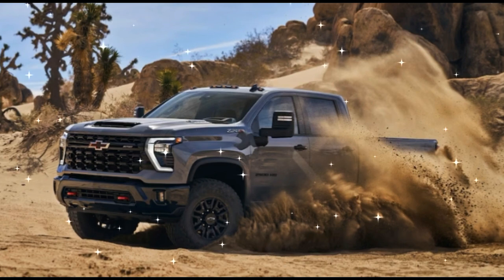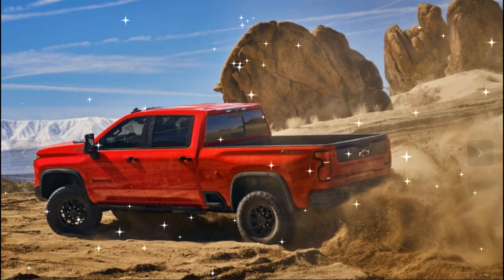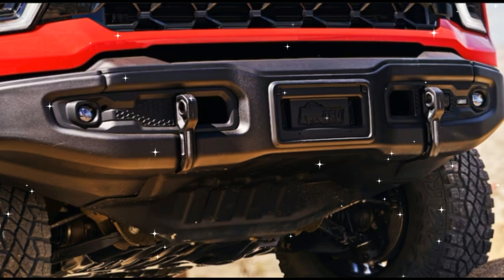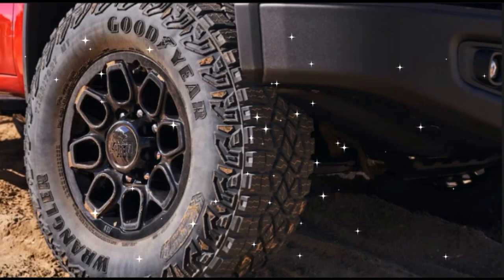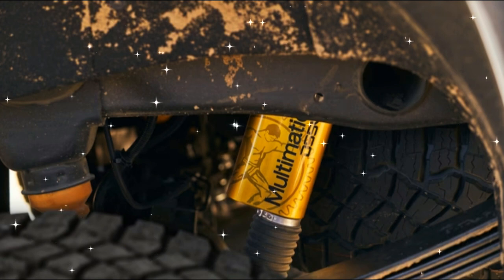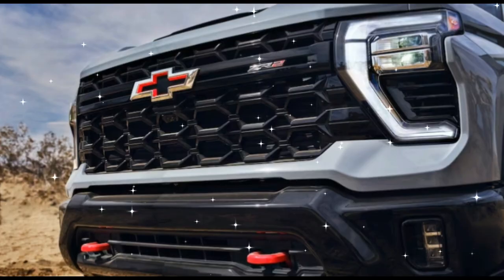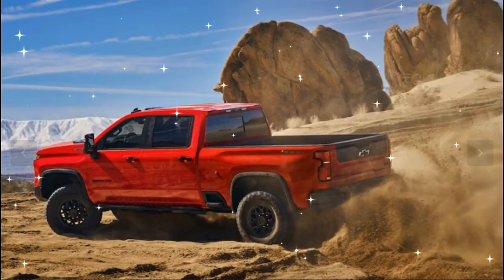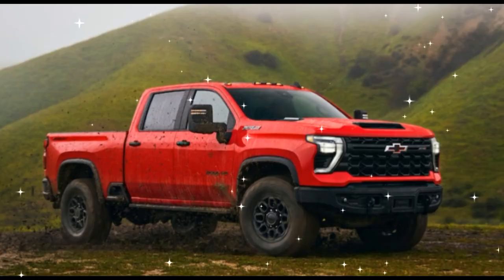2024 Chevrolet Silverado 2500 HD ZR2 / ZR2 Bison First Look: Better Late Than Never English British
2024 Chevrolet Silverado 2500 HD ZR2 / ZR2 Bison First Look: Better Late Than Never  English British
The Ram 2500 HD Power Wagon has been around on and off in one form or another since 1940. Ford's answer, the F-250 Tremor, since 2019. And GM? Well, it's hoping you won't mind its fashionably late entrance into the heavy-duty off-roader space, revealing two new overland-ready variants of the Chevy Silverado HD to make up for lost time: the 2024 Chevrolet Silverado 2500 HD ZR2 and 2024 Chevrolet Silverado 2500 HD ZR2 Bison.
Meet The Heaviest Off-Road-Ready Chevy
Building off the refreshed-for-2024 Silverado HD, the new Chevy Silverado HD ZR2s pick up where the lesser Z71 models leave off in an attempt to lure the younger, more affluent buyers that typically go for Ford Super Duty Tremors and Ram Rebels and Power Wagons back into the Chevrolet camp. Built on the bones of the three-quarter-ton Silverado 2500 HD (the Tremor remains the sole pickup in the segment available in a one-ton format), the new heavy-duty ZR2's biggest changes come at the truck's four corners.

Three-spool MultiMatic Dynamic Suspension Spool Valve dampers, first seen on the 2015 Camaro Z/28 but more commonly found underpinning the Colorado and Silverado 1500 ZR2s, team with a 1.5-inch suspension lift to improve ground clearance and ensure that the HD ZR2 is as at home towing and hauling as it is flattening dunes and scrambling over rocks. Silverado HD ZR2-specific front control arms and steering knuckles round out the undercarriage changes up front, while a rear electronic locking differential finishes off the truck. Chevy claims the HD ZR2's exclusive new off-road mode, coupled with new 35-inch all-terrain tires on 18-inch wheels, will negate the need for the locking front differential the smaller ZR2 trucks use.
Other notable changes include full underbody skidplates; the front skidplate is built from aluminum, while the transfer case gets steel shielding.

Amidst persistent rumors of a high-po Silverado 1500 ZR2 "Meteor," the new Silverado 2500 HD ZR2 makes do with the same revised-for-2024 engines as the rest of Chevy's heavy-duty lineup. The base engine is a 6.6-liter gas V-8 good for 401 hp and 464 lb-ft of torque, paired with an Allison 10-speed automatic. Optional—and expected to make up about 70 percent of Silverado HD ZR2 sales—is a Duramax 6.6-liter turbodiesel V-8 making a healthy 470 hp and 975 lb-ft of torque, also paired with the Allison 10-speed. Four-wheel drive is standard.
In their most potent forms, the Chevy's Ford rival puts out 430 hp and 435 lb-ft (gas V-8) and 500 hp and 1,200 lb-ft (turbodiesel V-8), and Ram rivals put out 410 hp and 429 lb-ft of torque (gas V-8), and 370 hp and 850 lb-ft (the Rebel's turbodiesel I-6; the Power Wagon is gas-only).

Available solely in the ever-popular crew cab/short bed configuration (6.8 feet in this case) the Silverado HD ZR2 package is finished off with unique styling, meaty red tow hooks up front, a "flow-tie" Chevy badge in the grille, and a high-content (but easy-to-wipe-down) interior reminiscent of those in loaded LTZ and High Country models. Technology remains front and center in the new HD ZR2, featuring a standard 13.4-inch infotainment screen and a 12.3-inch instrument cluster display, as well as an optional 15-inch head-up display capable of displaying an inclinometer.
What About The Silverado HD ZR2 Bison?
Like the Colorado and Silverado 1500 ZR2, the new Silverado 2500 ZR2 also gets a range-topping Bison variant co-developed with overland icon American Expeditionary Vehicles, better known as AEV. The Silverado 2500 HD ZR2 Bison sports unique steel bumpers with integrated winch provisions and recovery points, stamped steel skidplates underneath to protect the engine, steering rack, transfer case, and exhaust, as well as unique wheels and interior trim.
How Does The Silverado HD ZR2 Compare To The Ford F-250 Tremor And Ram 2500 Rebel And Power Wagon?
Being late to the party allowed Chevy the luxury of tweaking the Silverado HD ZR2's specs to match up favorably to its Ford F-250 Tremor and Ram 2500 Rebel and 2500 Power Wagon rivals. Like the Tremor and Rebel, the Silverado HD ZR2 is designed and engineered to offer robust off-road capability without compromising towing or payload capacities. Gas HD ZR2s can haul up to 3,397 pounds in the bed, besting the Rebel's 3,140-pound and the more off-road-focused Power Wagon's 1,660-pound ratings, but falling short of the lighter, aluminum-bodied F-250 Tremor's 4,053-pound capacity. Diesel HD ZR2s can tow up to 18,500 pounds, besting the Rebel's 16,850, Ford's 15,000, and Power Wagon's 10,620 pounds.